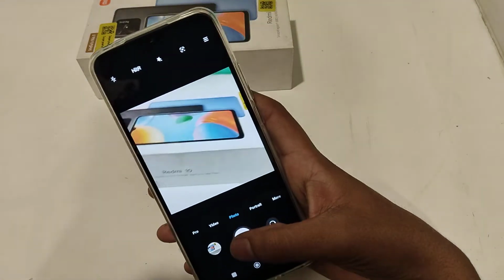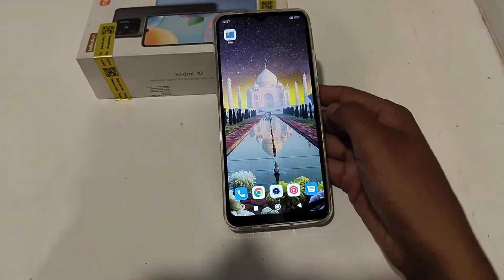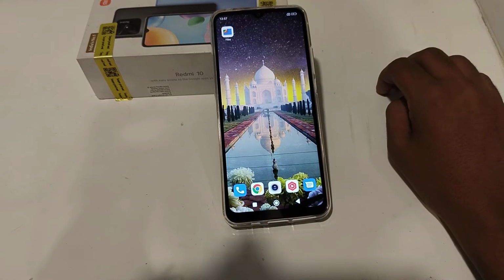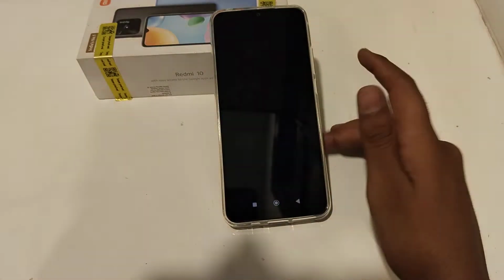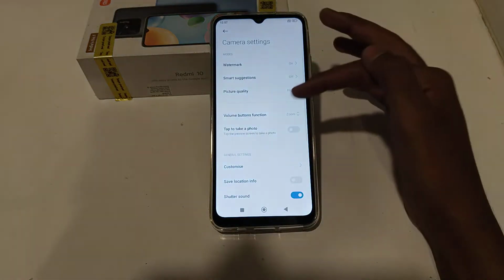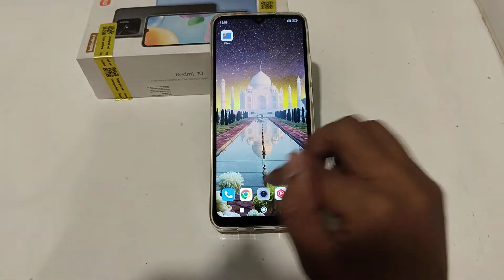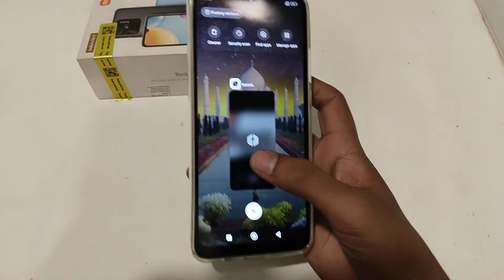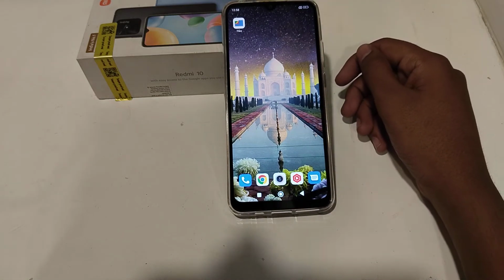How to off shutter sound in Redmi 10 phone camera setting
How to off shutter sound in Redmi note 9 phone camera setting,
how can you off shutter sound in Redmi note 8 phone camera setting,
shutter sound ko kaise off karte hai Redmi phone mein,
shutter sound camera setting ko kaise off kare,
shutter sound camera setting ko kaise use karte hai Redmi phone mein,
shutter sound camera setting in Redmi 10 Mobile

How to use
Secret setting
Hide features